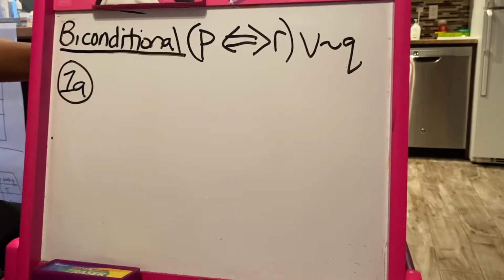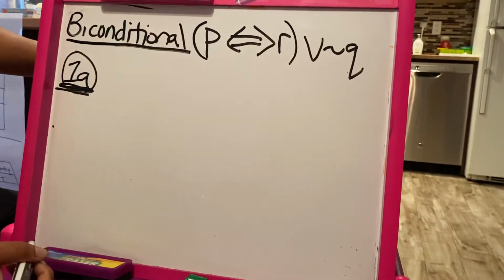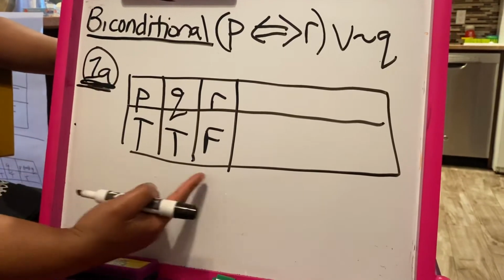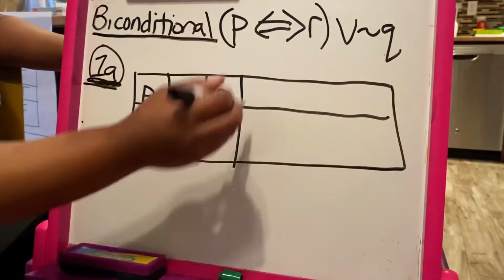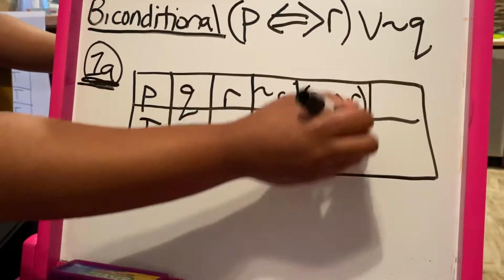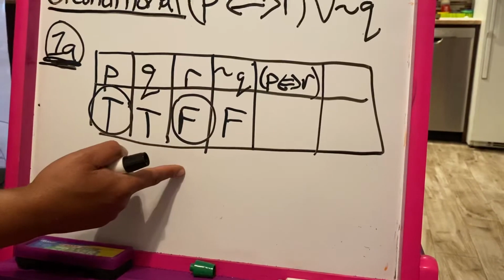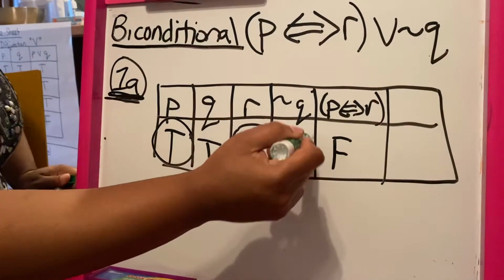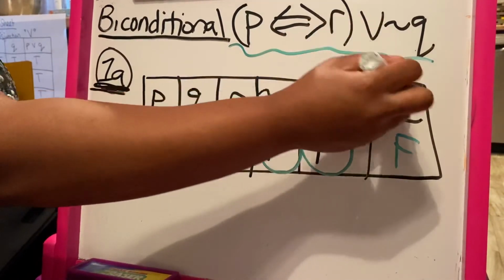Biconditional practice problem